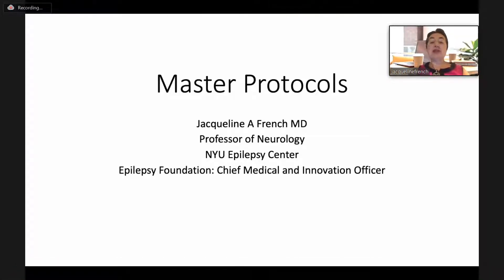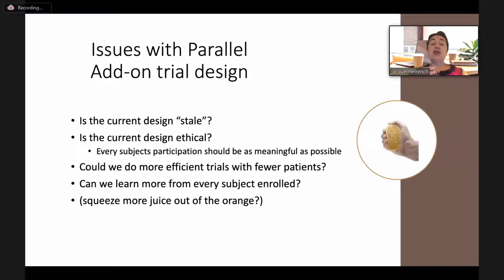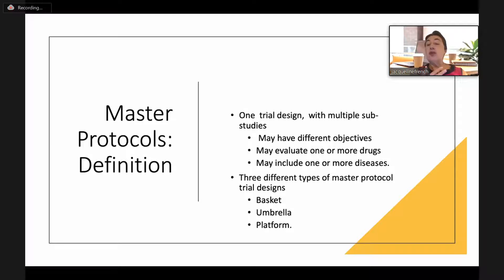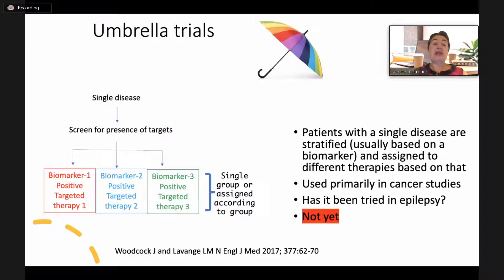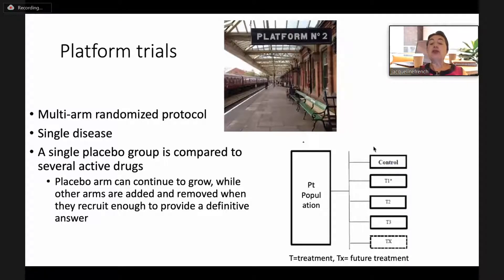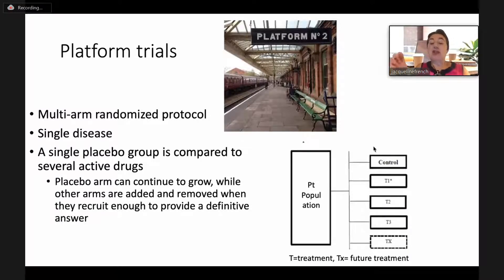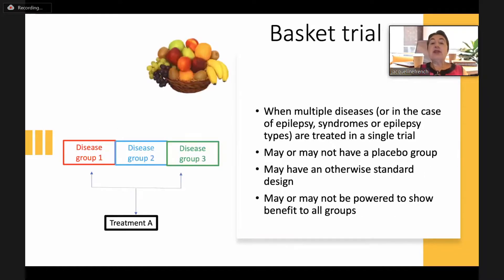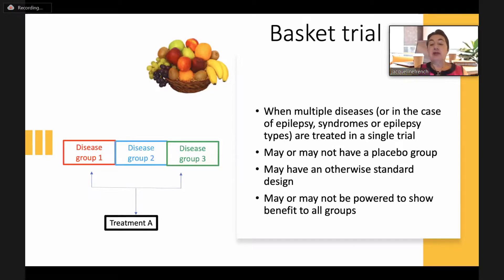Advanced trial designs: Master protocol trials - Metabolism-based Therapies for Epilepsy Workshop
This talk is a part of a set of pre-meeting videos for the upcoming Metabolism-based Therapies for Epilepsy Virtual Workshop held on November 9, 2020. This is part of Session #4: Clinical (getting new knowledge to clinic). To view the rest of the pre-meeting videos and register for the workshop, go